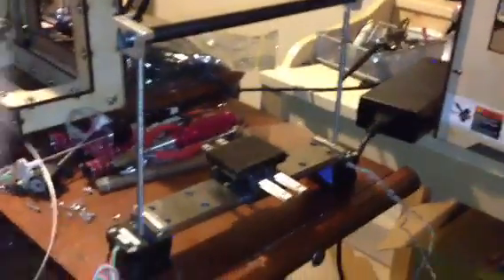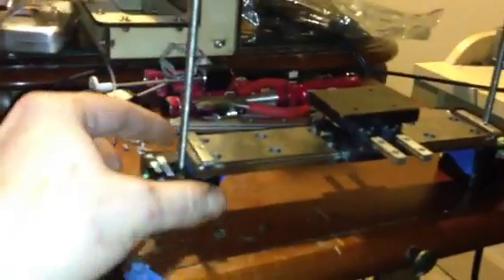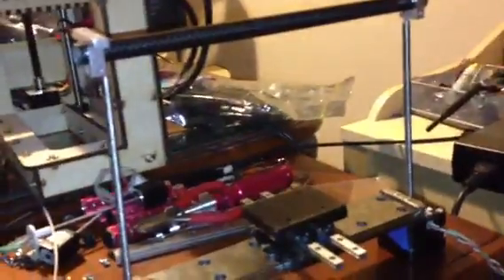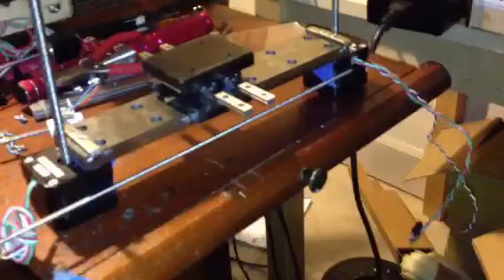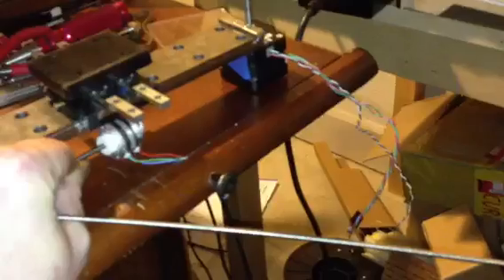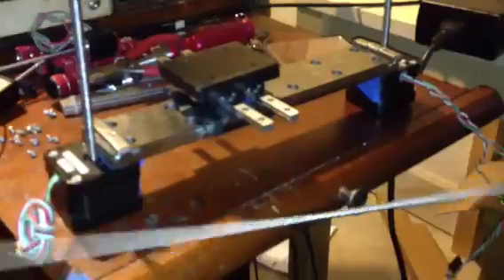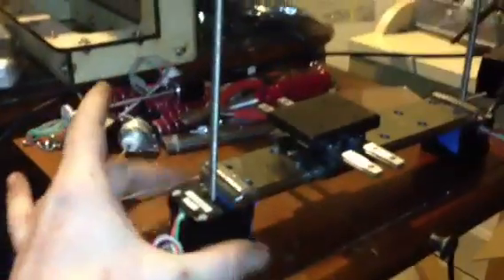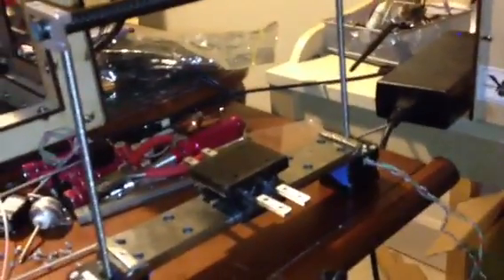Pocket 3d printer that fits In an iPad case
Watch the vid for details ;)